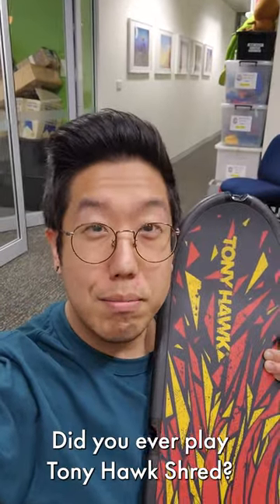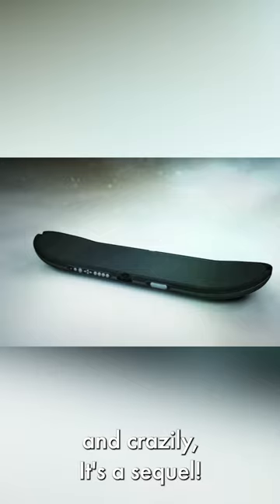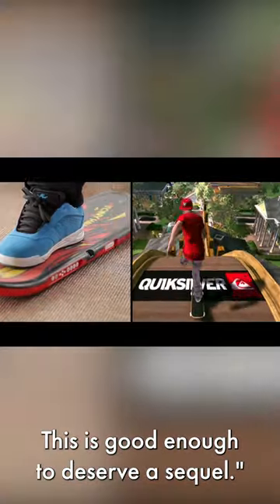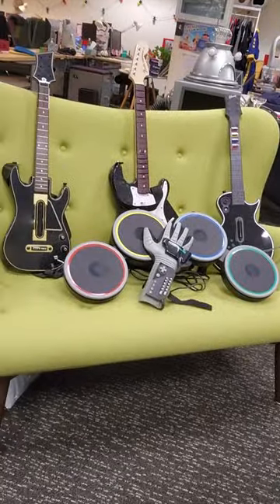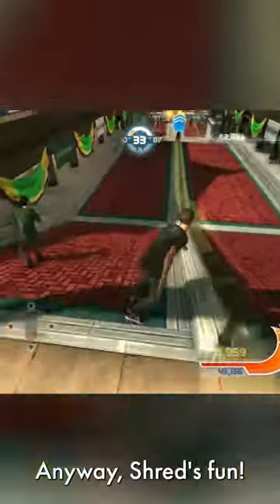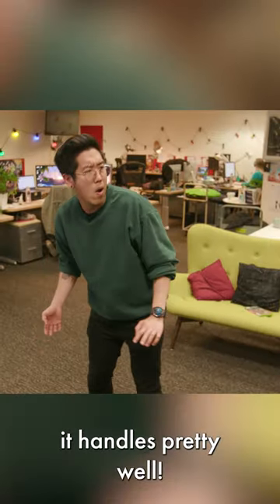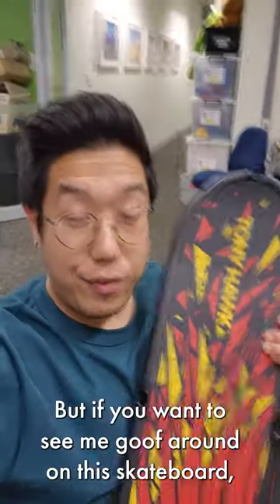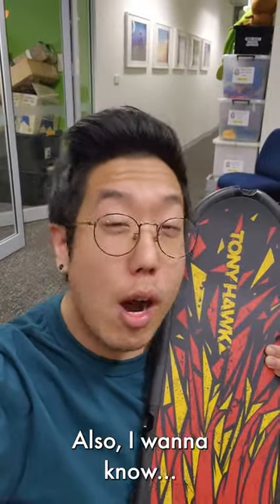We found the WORST Tony Hawk game in a cupboard.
ABC Gamer is the home of video gaming at the ABC. Each week we’ll be bringing you the latest and greatest gaming news, reviews, previews, and much more.

You’ll also find the latest reviews and full episodes from Good Game: Spawn Point each week, and the full archive of every Good Game episode.